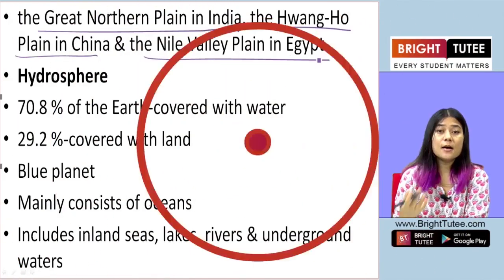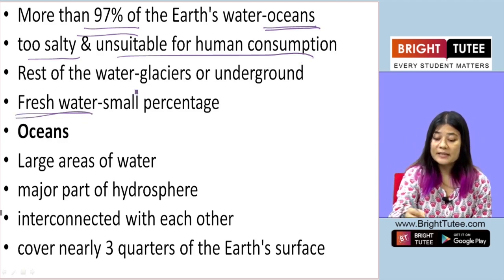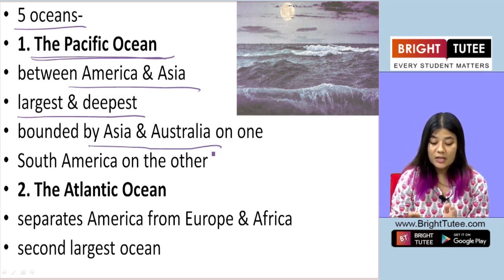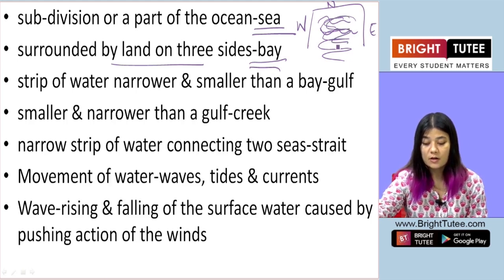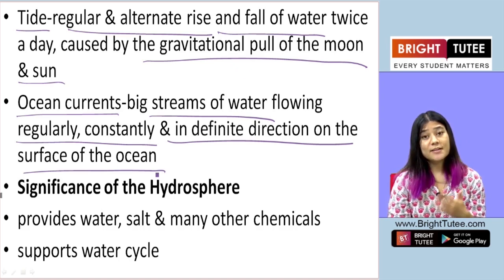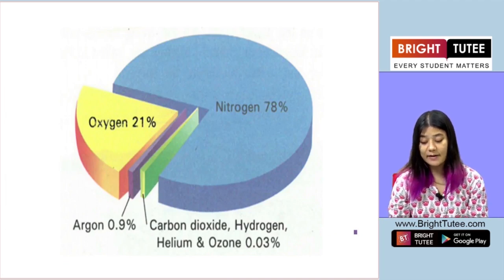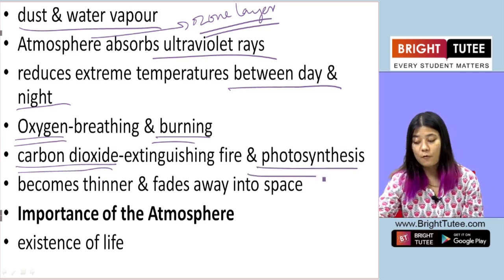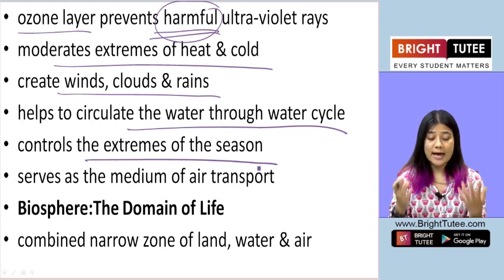02 1 Hydrosphere, Atmosphere and Biosphere Part 1